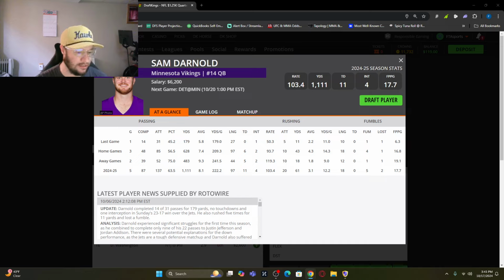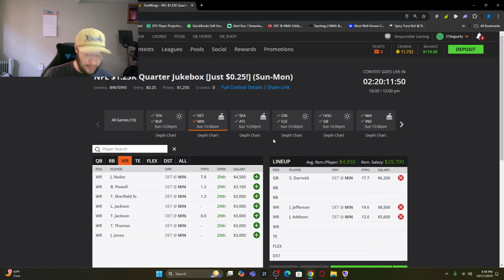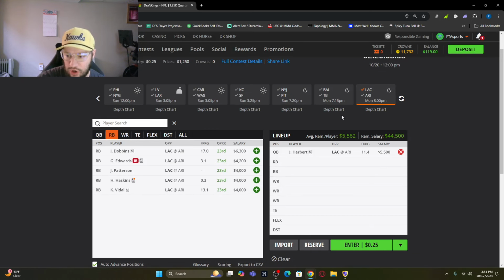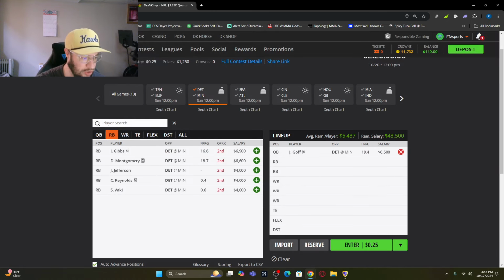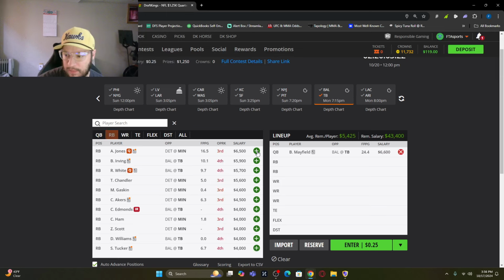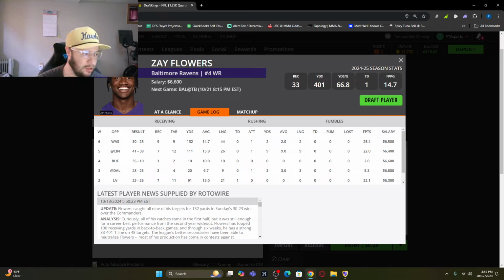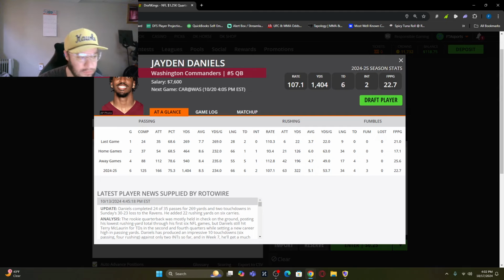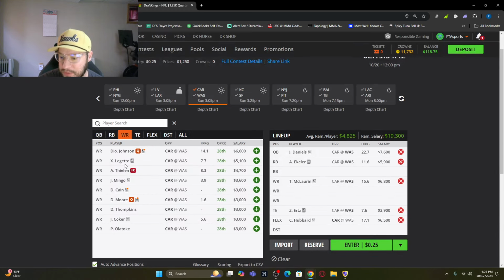Which NFL DFS Stacks Reign Supreme in Week 7?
Which NFL DFS Stacks Reign Supreme in Week 7? FantasyTeamAdvisors.com is giving you the top 5 stacks of week 7 for both Fanduel and DraftKings.

📊 For the ABSOLUTE BEST Sports Betting Research Tool, check out *Outlier*